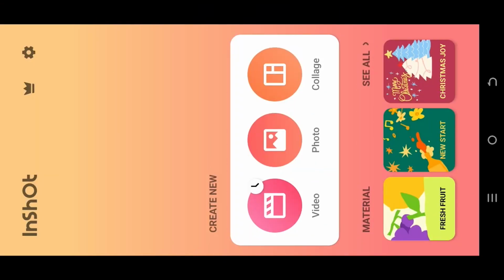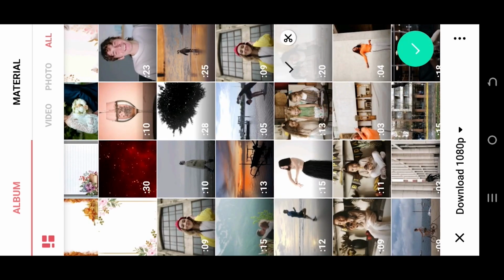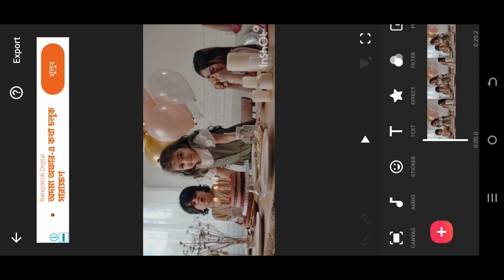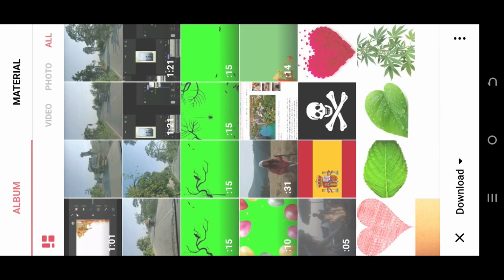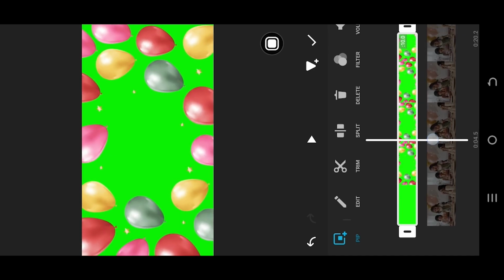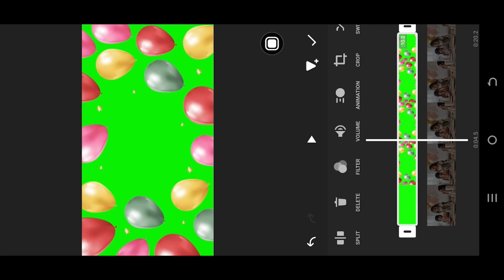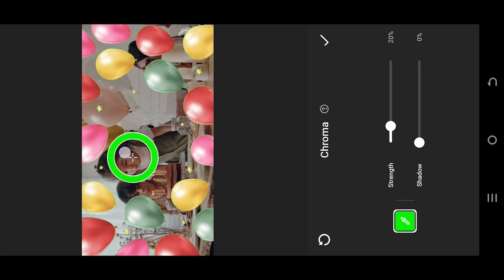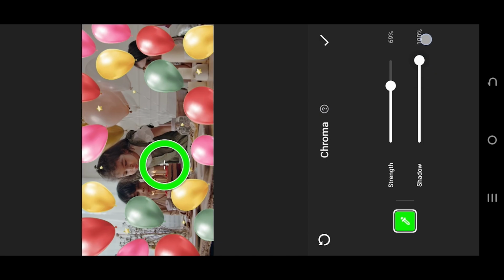Remove Green Background or Use Green Screen (Chroma Key) | InShot Tutorial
In this tutorial, I will show you how to use green screen and remove green background from your video using "InShot" video editor. This is a beginner-friendly tutorial on video editing for InShot.